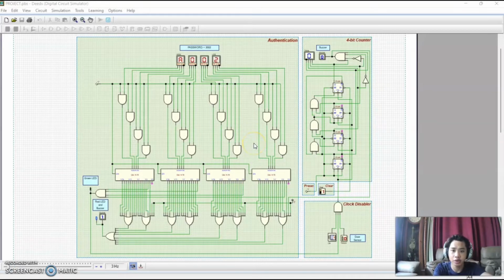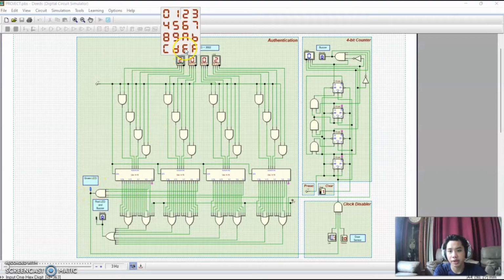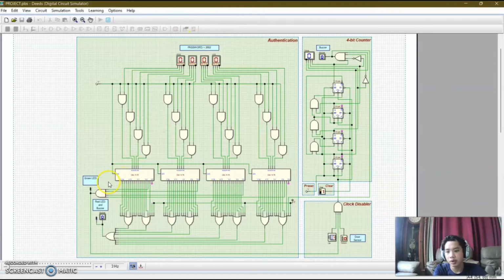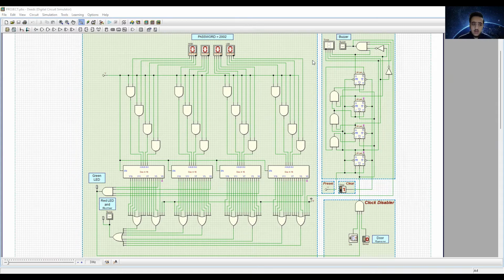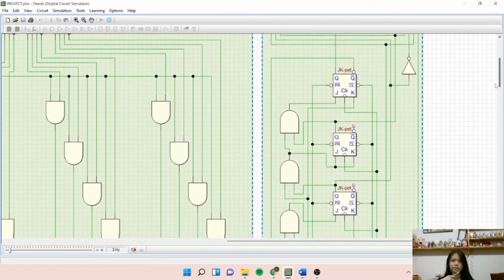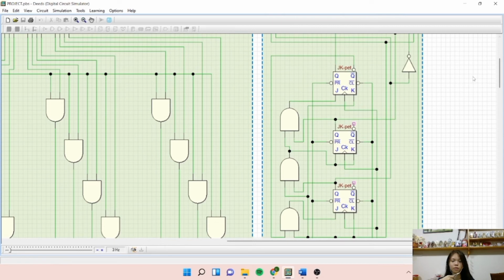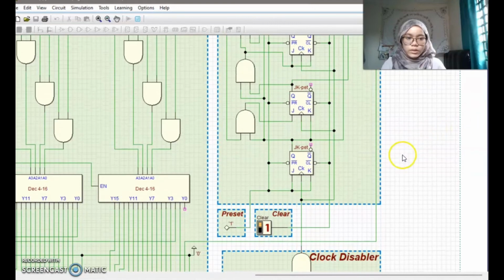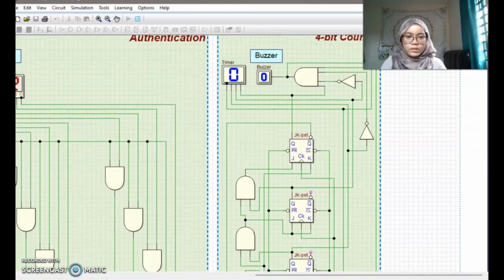DIGITAL LOGIC GROUP 6 PROJECT PRESENTATION